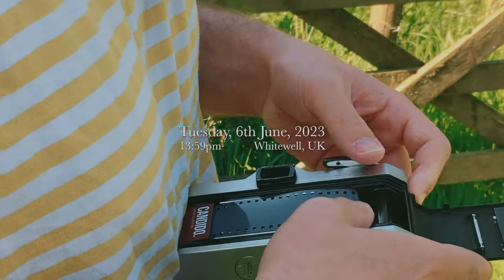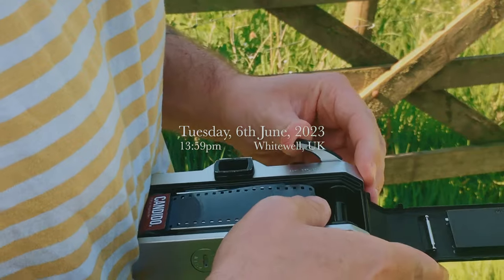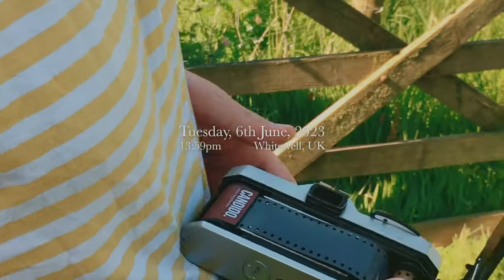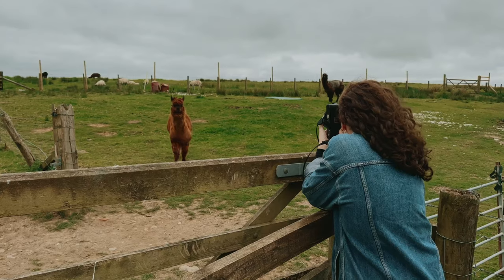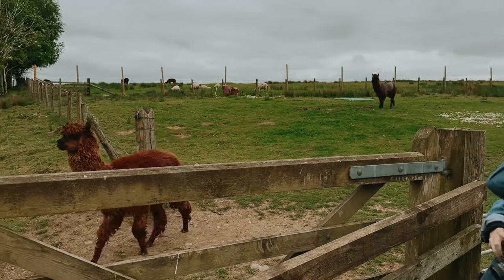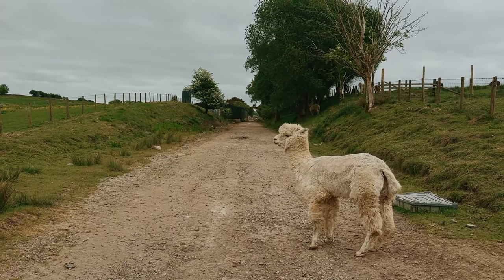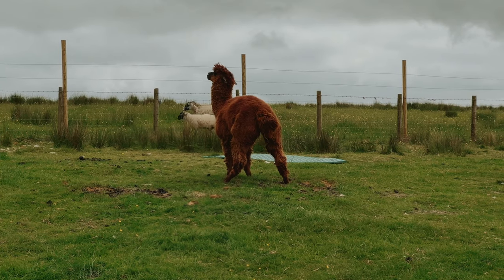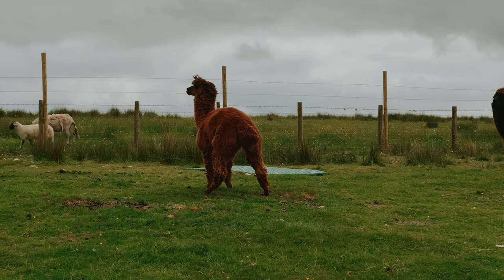Candido 200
Anthony rants about some 35mm film

Camera: Pentax K1000, iPhone 14 Pro
Gramz: @FocalMatter_